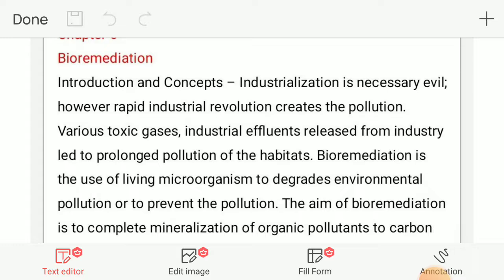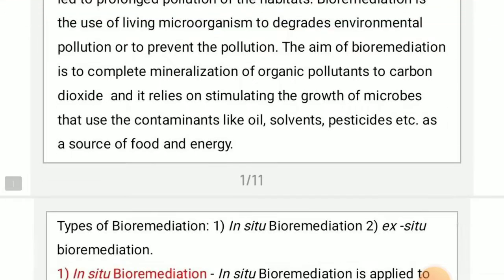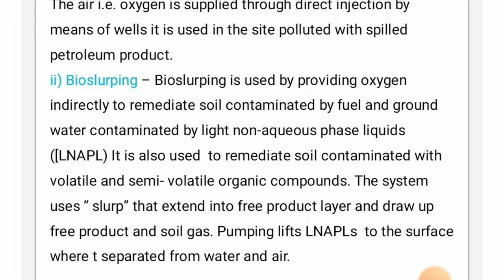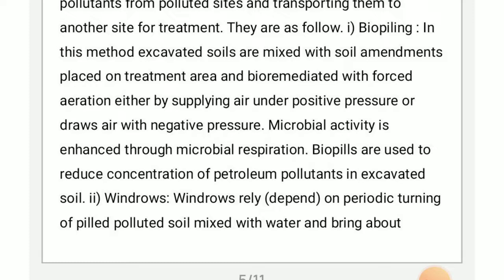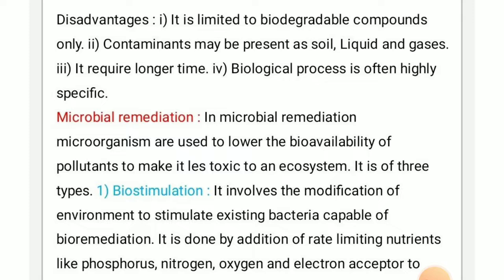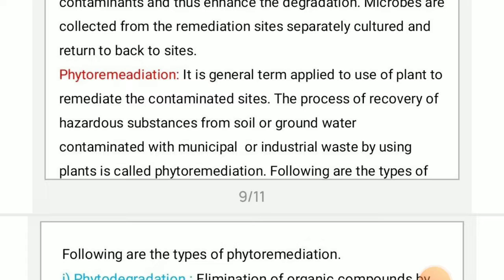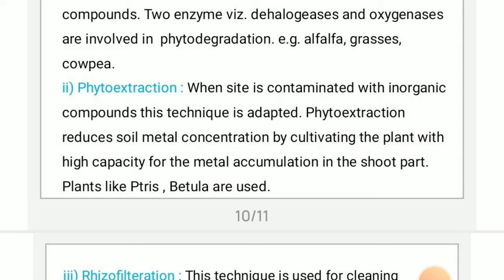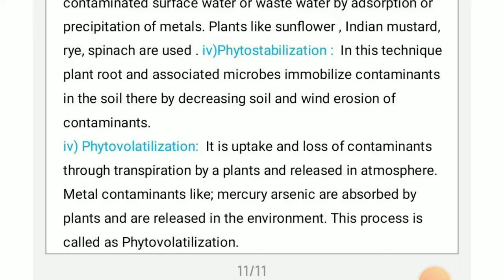SYBSC Sem IV Plant Biotechnology Chapter VI Bioremediation